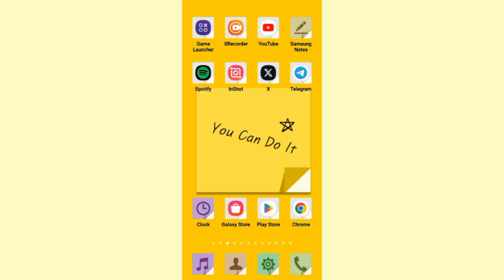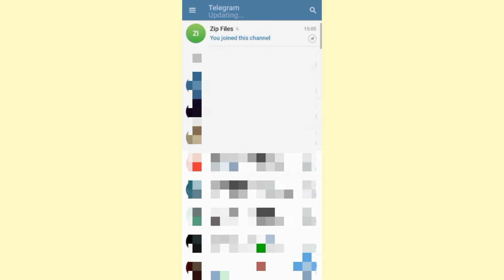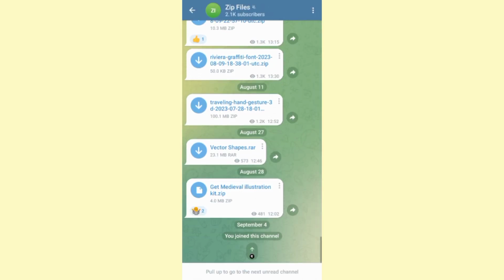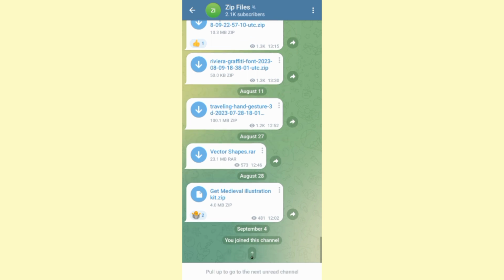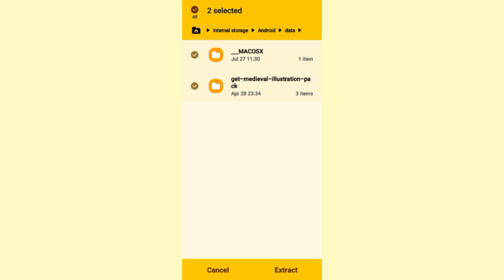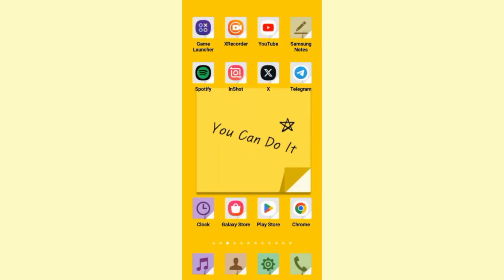How to Open ZIP Files on Telegram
Learn How to Open ZIP Files on Telegram. It is really easy to do, learn to do it in just a few minutes by following this super helpful tutorial.